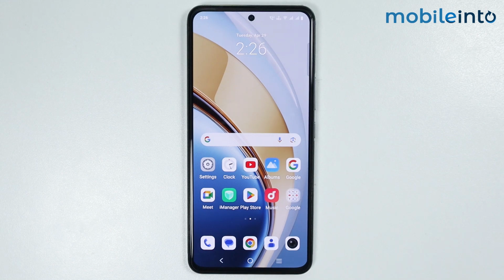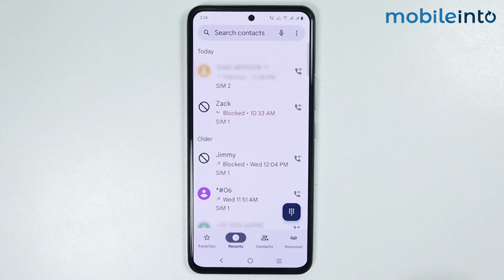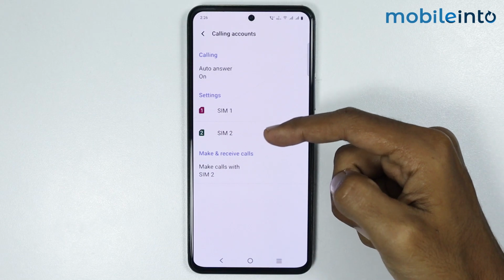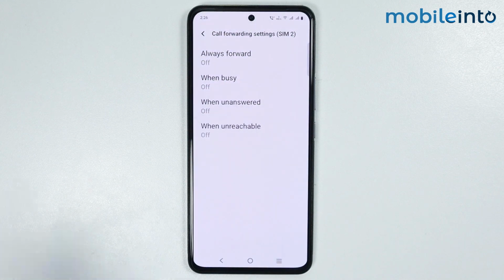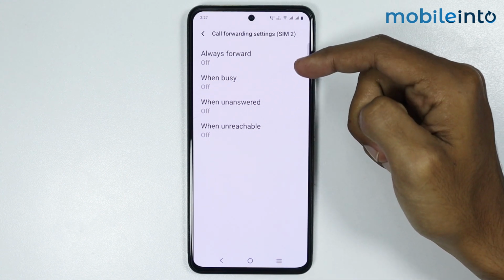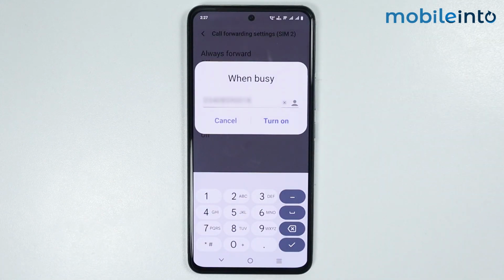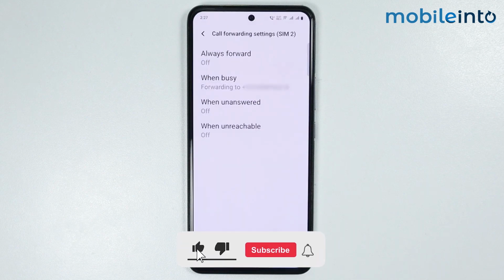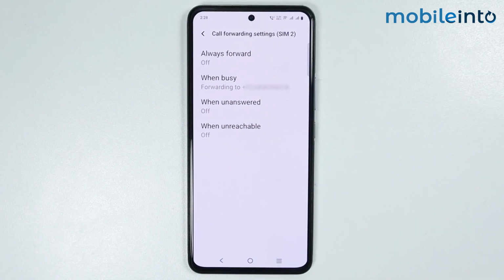How to Enable Call Forwarding in Any Vivo Phone - Call Forwarding Setting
How you can turn on call forwarding in any Vivo phone. If you want to activate call forwarding, avoid missing important calls when you're busy or unreachable, or find call forwarding in any Vivo phone, follow these steps.